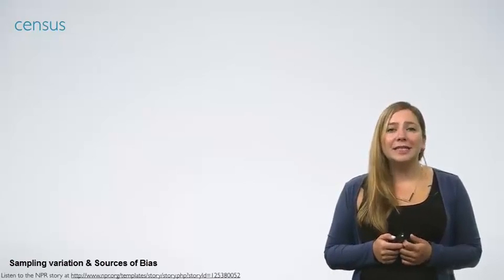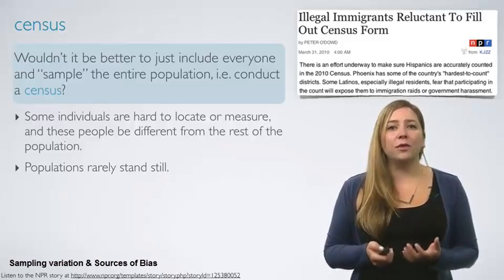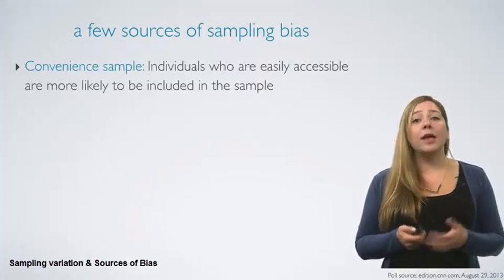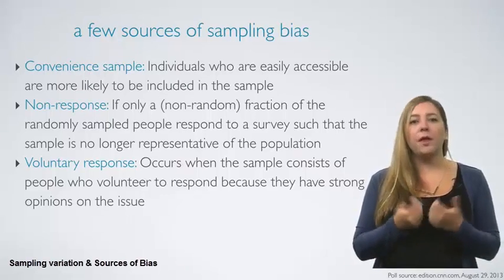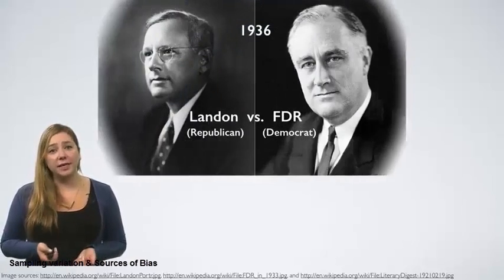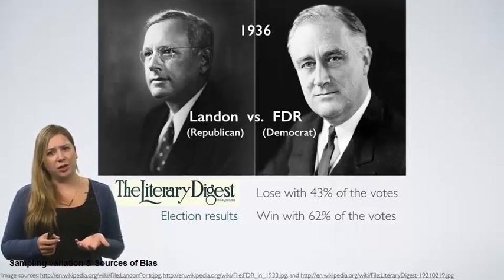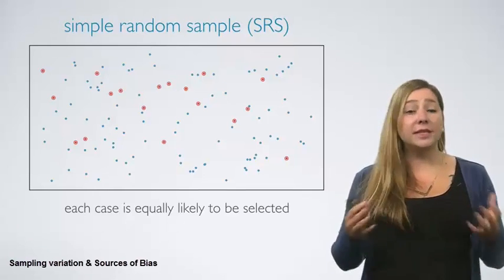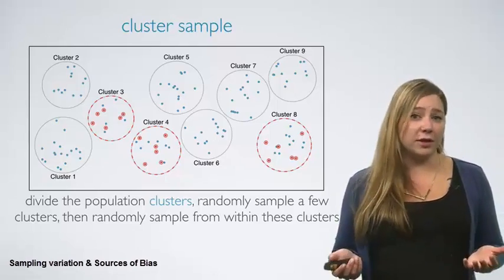Sampling methods, Variation and Sources of Bias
An introduction to Sampling methods, Sampling Variation, sampling error and sources of bias in sampling.